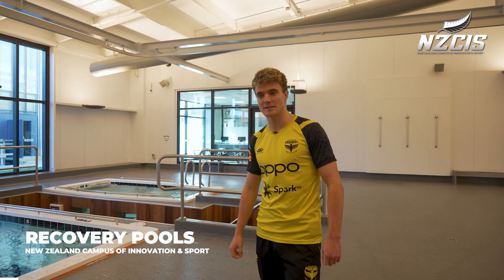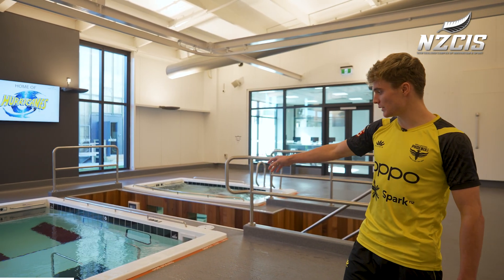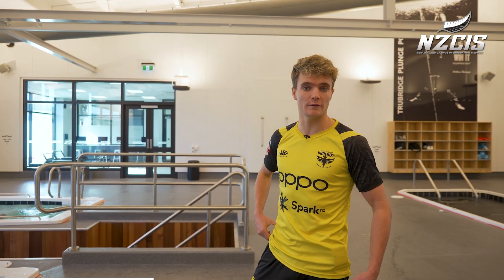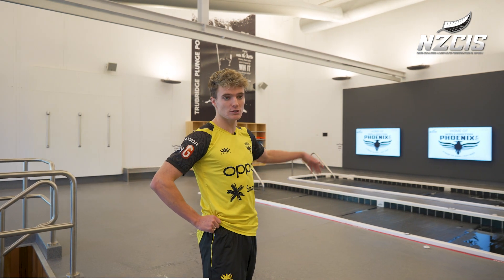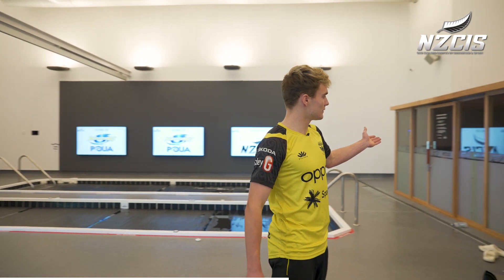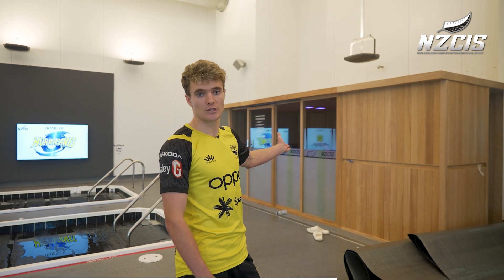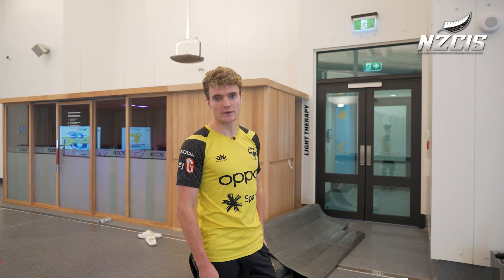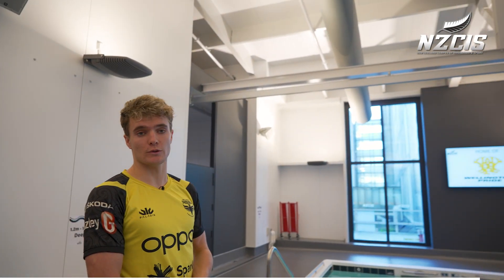NZCIS - Recovery Pools